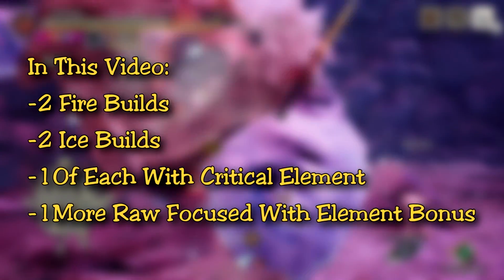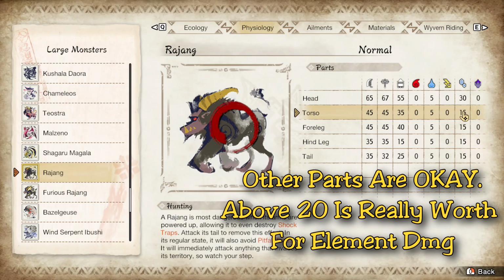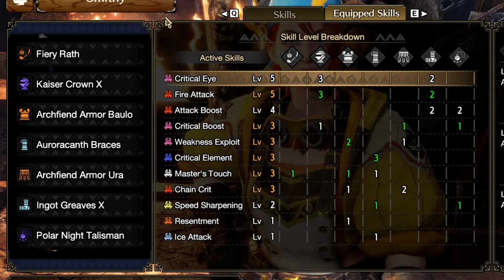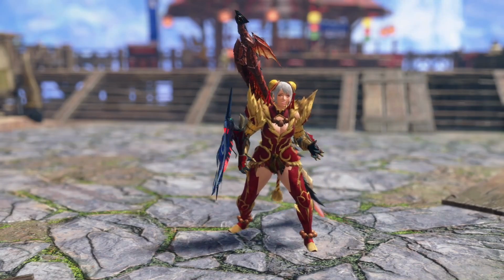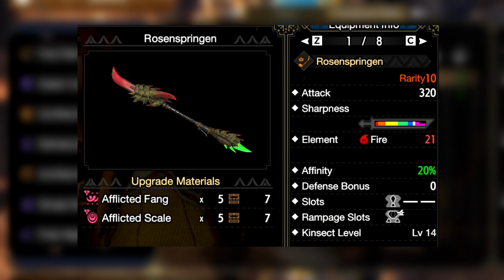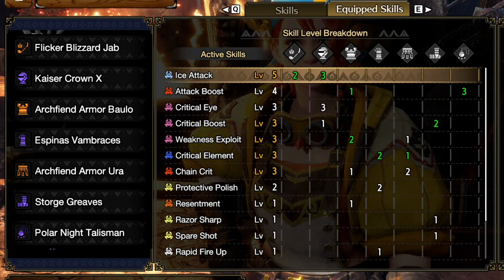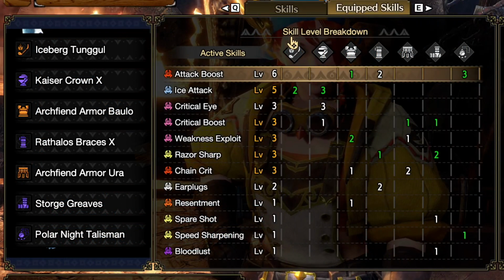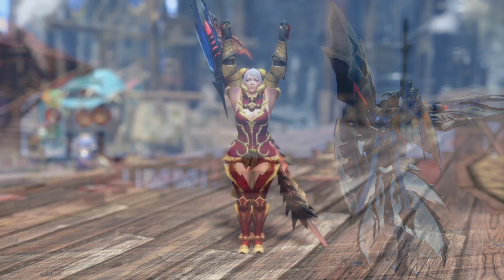Sunbreak Insect Glaive Element Builds! | Fire and Ice Chain Crit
Finally got around to some Element builds! Here's a few chain crit builds for you guys! My favourite is the LAST one!

Thank you all for being here ^__^

0:00 - Intro
1:54 - Brief Hitzones Review
2:16 - My Charm
2:29 - Fire Critical Element Build
5:34 - Fire Build Raw Focused
7:02 - Second Fire Blade
7:53 - Ice Critical Element Build
10:09 - Ice Build Raw Focused
11:24 - Kinsect Considerations
12:21 - Outro